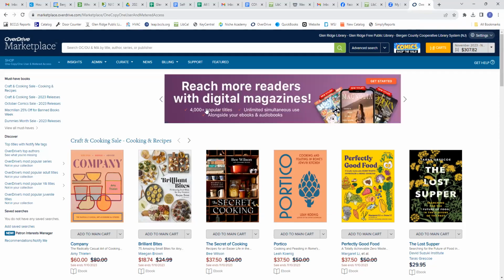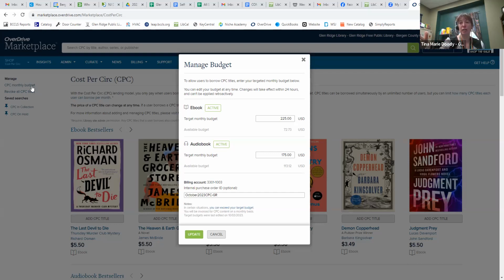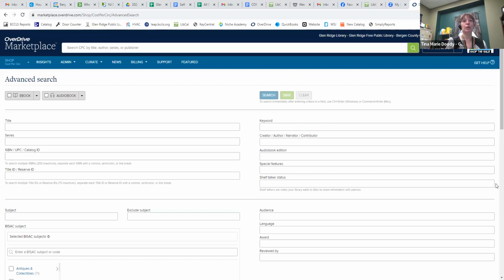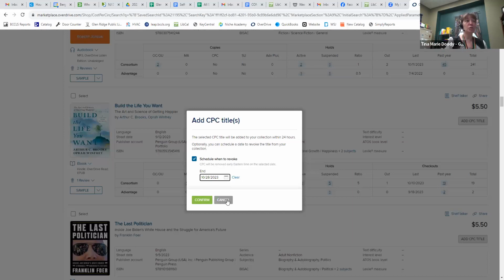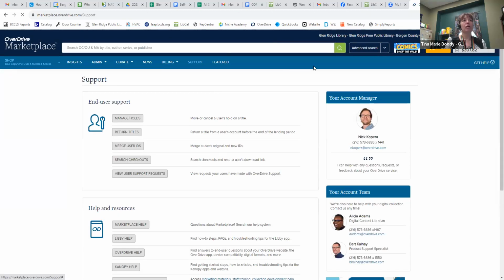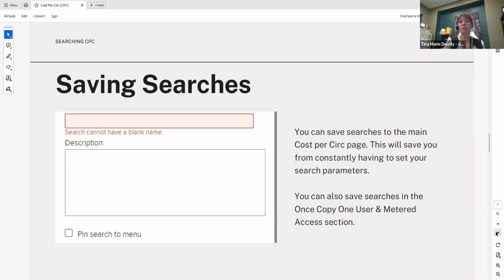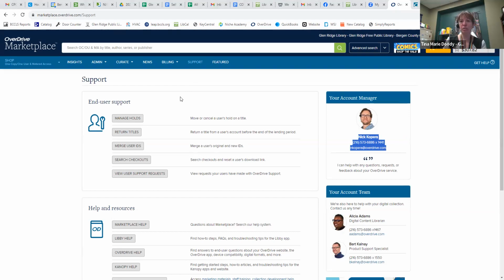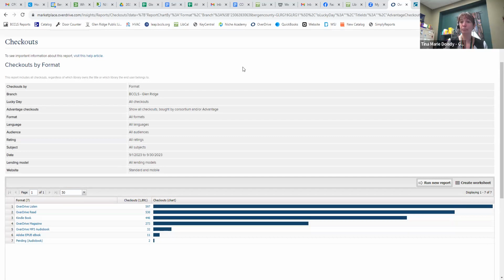OverDrive's Cost-Per-Circ Training - 10/13/23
Overdrive Cost Per Circ Training - Virtual

Learn how to use OverDrive's CPC lending model to expand your collection, manage holds, and support book clubs and other programs.

Instructor:

Tina Marie Doody, Co-Chair of eContent Committee and Director at Glen Ridge